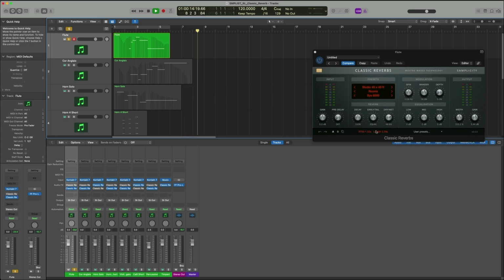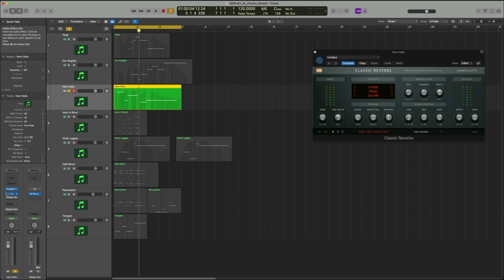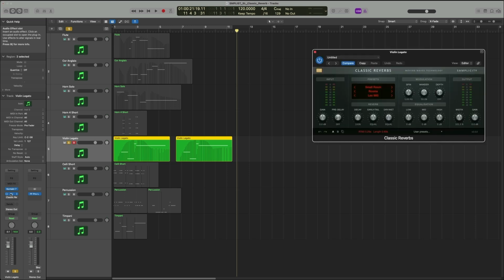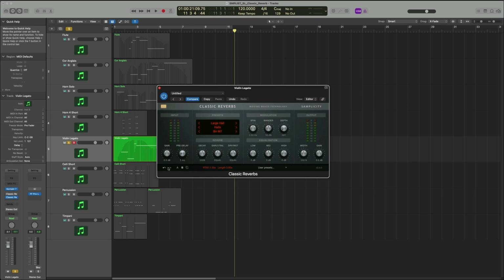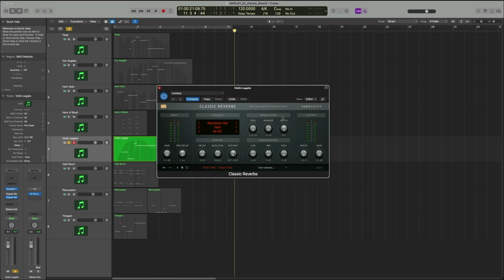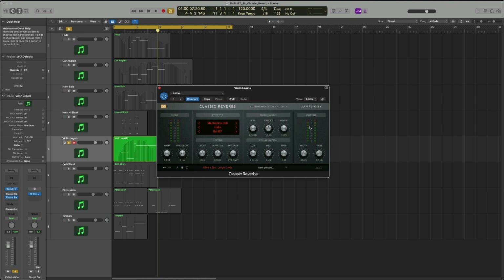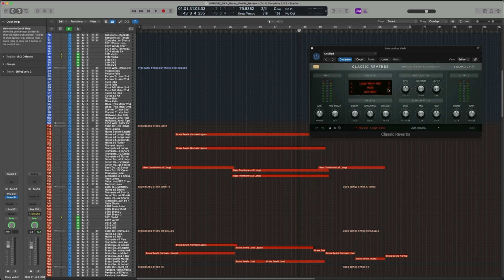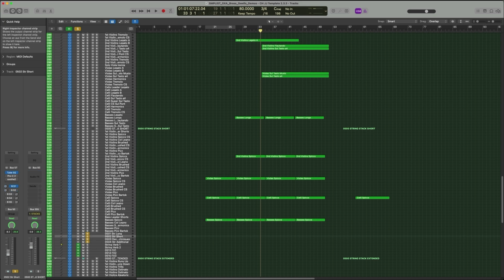Classic Reverbs by Samplicity - High end reverb at the click of the fingers!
Samplicity has brought us a number of really great products in the short time that they have been on the scene. Starting with the spectacular Berlin Studio, we have been gifted some really fantastic reverb plugins that provide real world opportunities to use some of the most desired hardware and locations. Classic Reverbs II provide the sound of the classic Lexicon 480L & 960L as well as the TCE 6000 and the Bricasti M7. This is another welcome addition to the classic reverbs (no pun intended) available to us today.

Please join Robert Arzola as he puts these units through their paces and demonstrates their strength in a composition.

A very special thank you to Samplicity for providing us with a copy of the plugin for our review.

0:00 Intro
1:28 Overview
17:55 Composition
20:34 Composition Walkthrough
26:13 Closing Thoughts

Save 25% with code WINTER25

Sells for €119.00+VAT